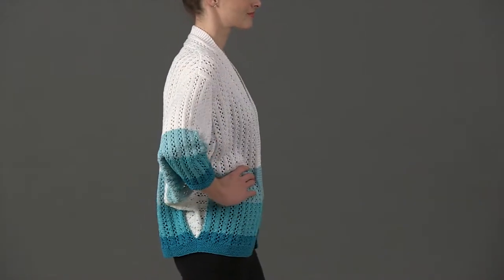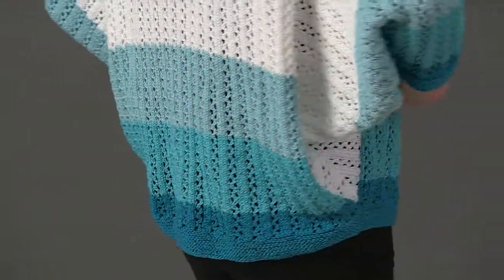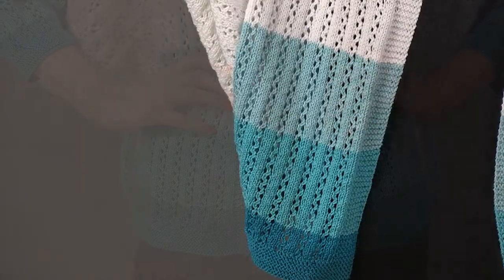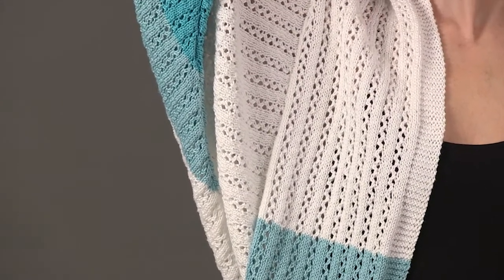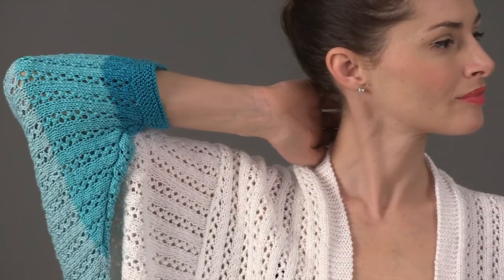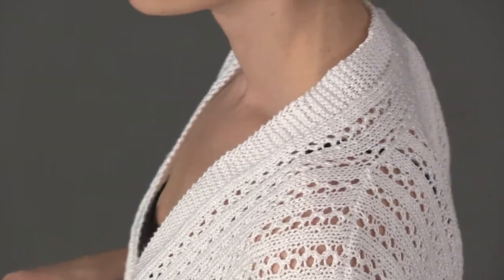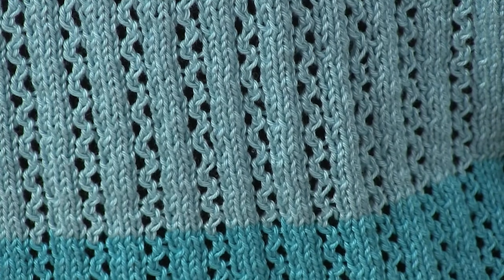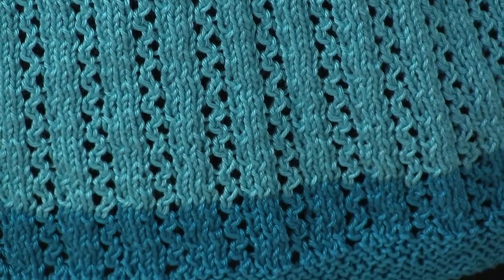#3 Lace Striped Cardi, Vogue Knitting Spring/Summer 2013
Designed by Yoko Hatta in Ultra Pima Fine by Cascade Yarns.